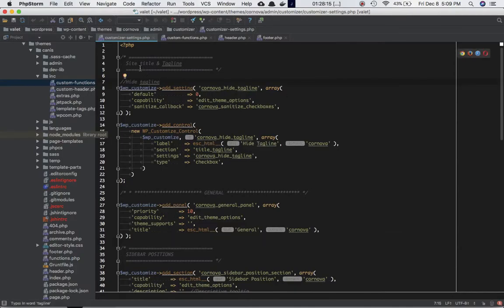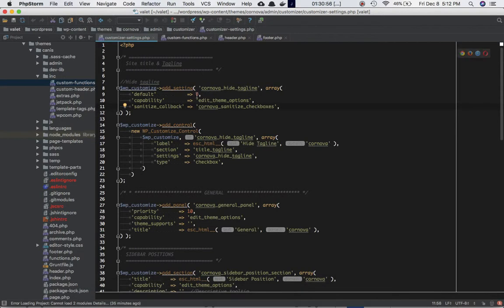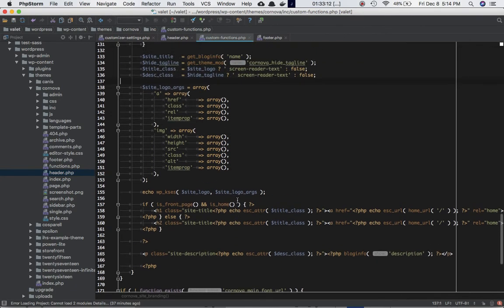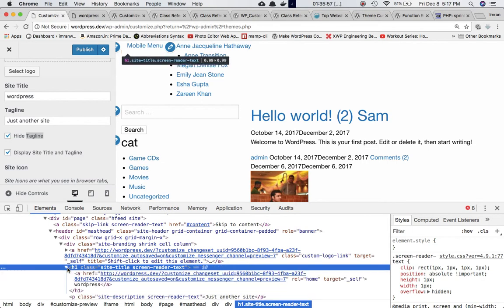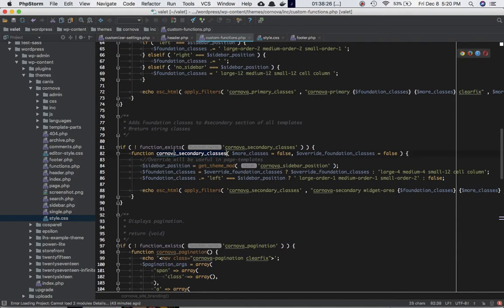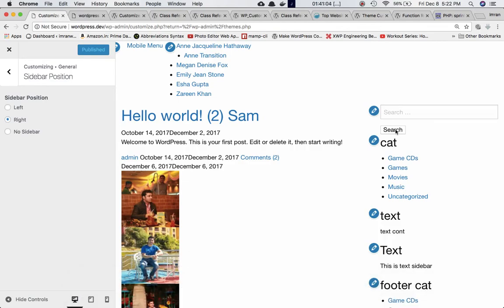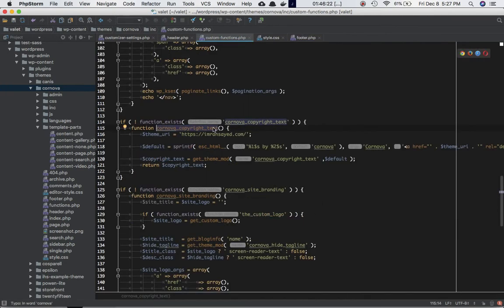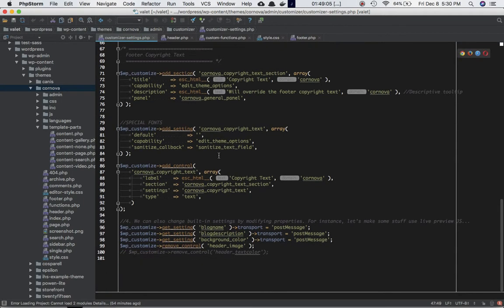Theme Customizer API Part 4